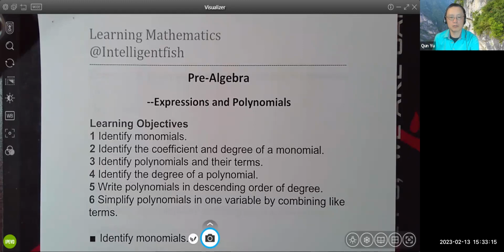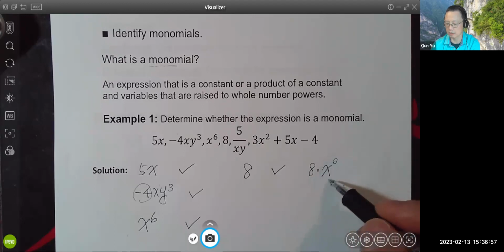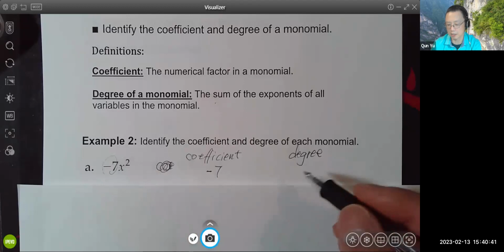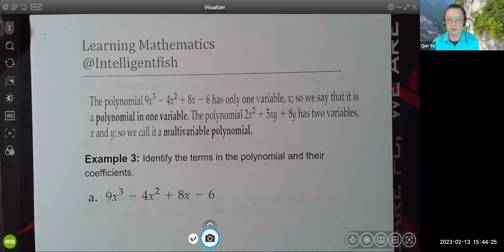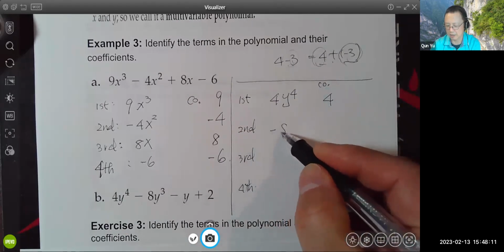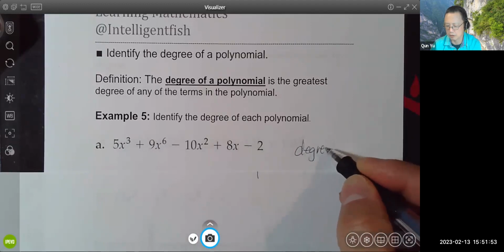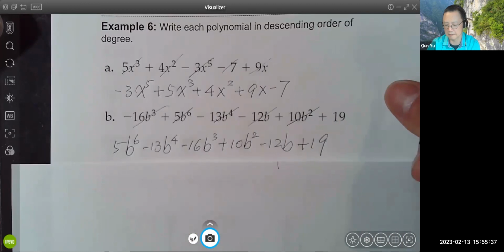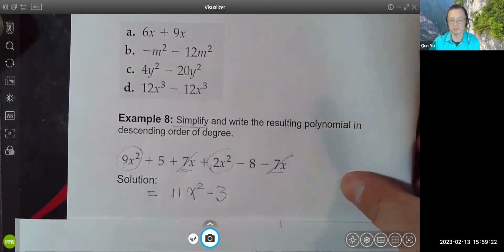Chapter 3 Expressions Polynomials 2---Introduction to Polynomials;Combining Like Terms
Learning Objectives
1 Identify monomials.
2 Identify the coefficient and degree of a monomial.
3 Identify polynomials and their terms.
4 Identify the degree of a polynomial.
5 Write polynomials in descending order of degree.
6 Simplify polynomials in one variable by combining like terms.